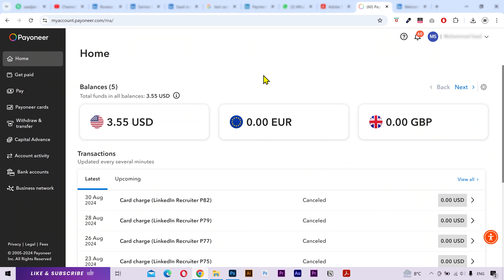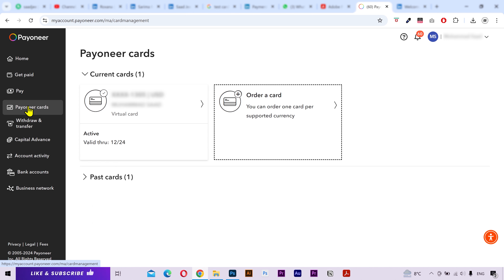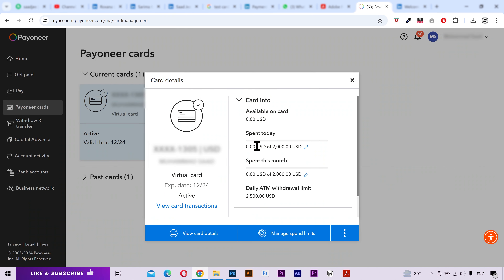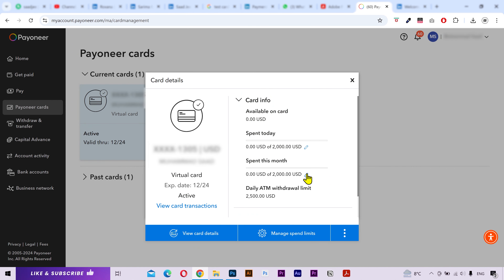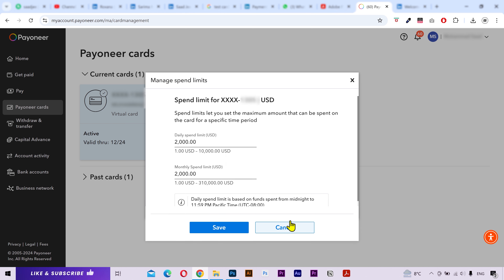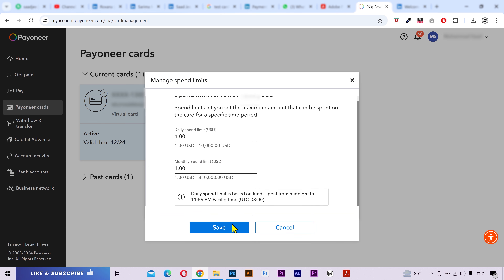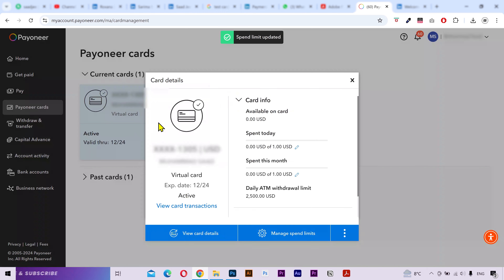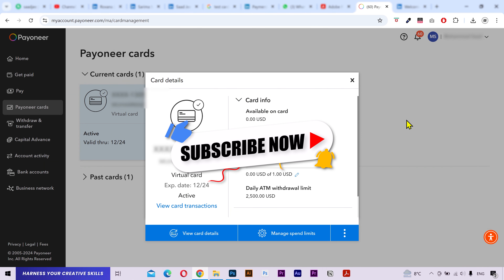How to apply Spend Limit on Payoneer Card | 2024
In this video, I'm gonna show you the step by step process to set a spend limit to your Payoneer card cause sometimes the subscriptions methods automatically charges your account without your knowing so it's very important to set a spend limit. It's a great feature.

how to add a spend limit on payoneer card
how to apply a spend limit on payoneer card
spend limit on payoneer card
how to add a spend limit on credit card in payoneer
payoneer card spend limit
how to save balance on payoneer card
payoneer tips 2024
payoneer tips
payoneer new updates
how to apply a spend limit to your payoneer card
how to add a spend limit to your payoneer card